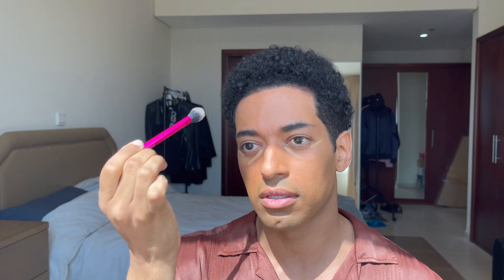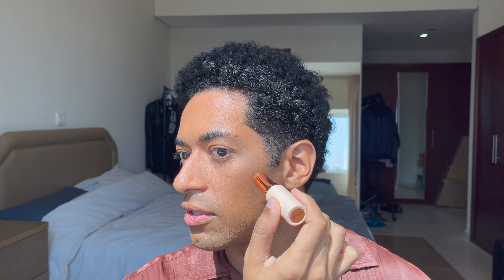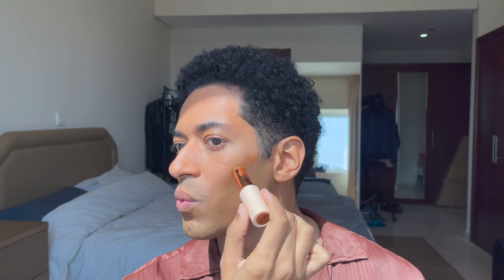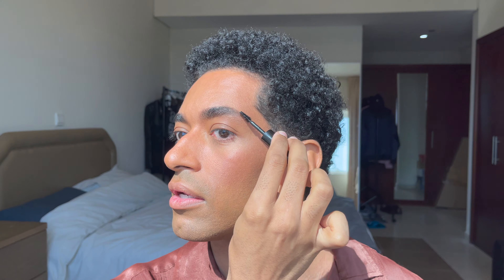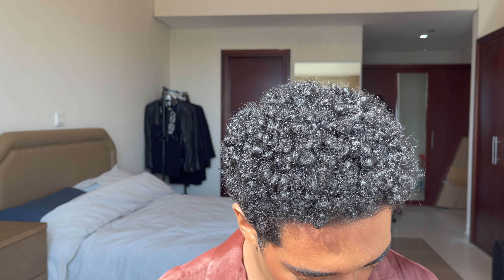Natural makeup tutorial under the sun light ☀️ All drugstore products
Hey guys! how's it going?? 😊😊 So I wanted to experience some drugstore makeup and I decided to film in front of my window when the sun decided to show up lol still looks cute tho, hope you guys like it!! Take care all, see you guys soon with another fashion video xoxo